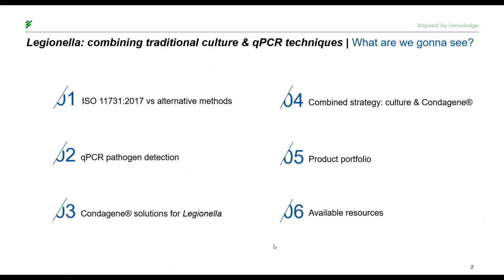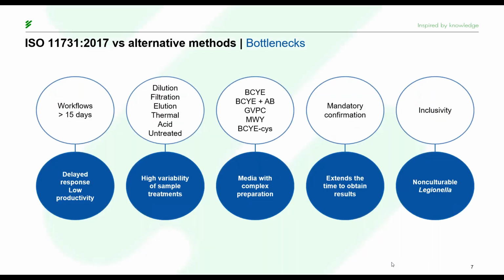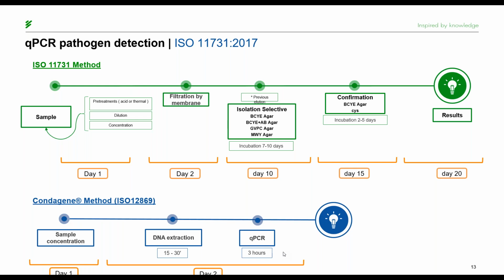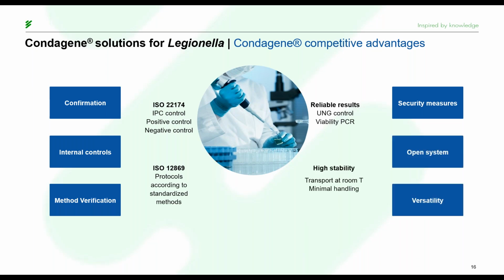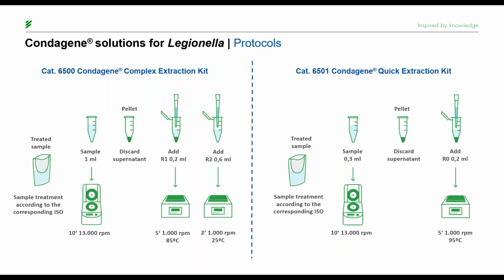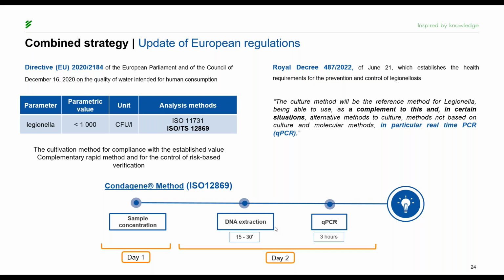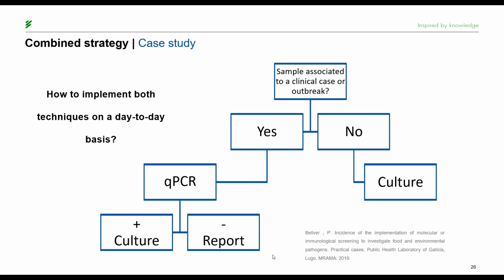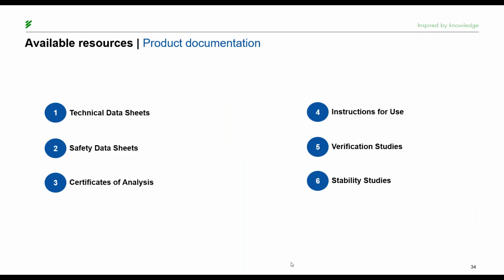Legionella combining traditional culture & qPCR techniques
Discover how combining traditional culture methods with qPCR enhances the detection of Legionella. Learn how this integrated approach improves speed, sensitivity, and reliability in water microbiological analysis and risk control.